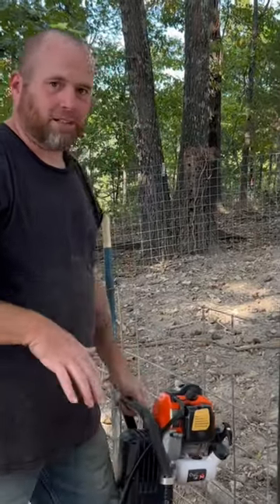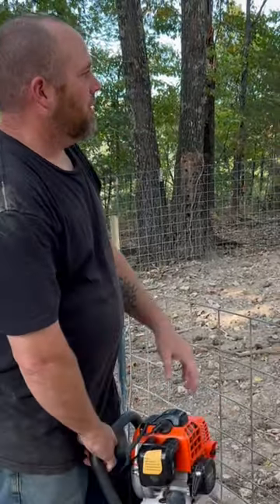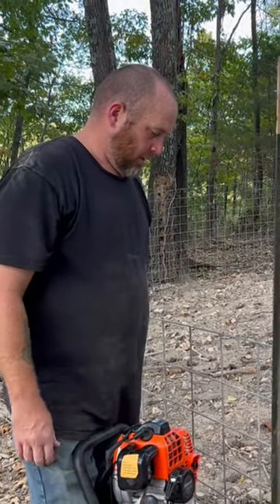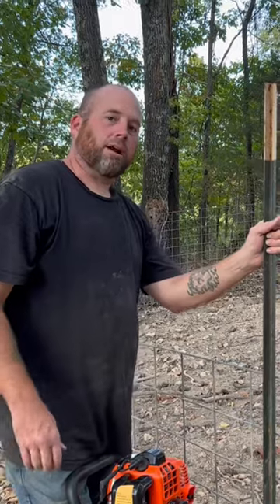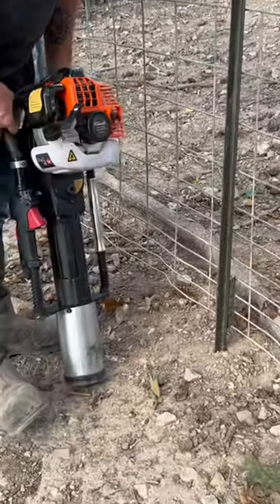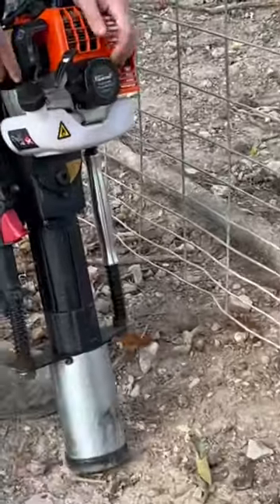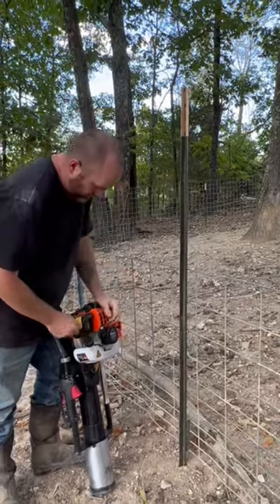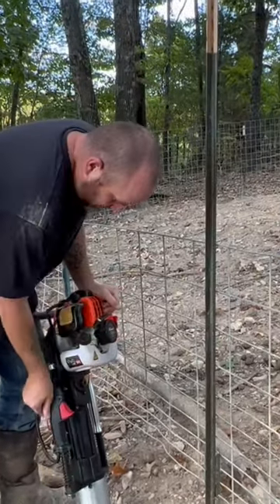Gas Powered T-post Driver | Driving T-Posts Has Never Been Easier!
Using a gas powered t-post driver makes driving t-posts so much easier, still hard work, but much better than doing it manually - especially in the Ozarks where rocks are abundant.